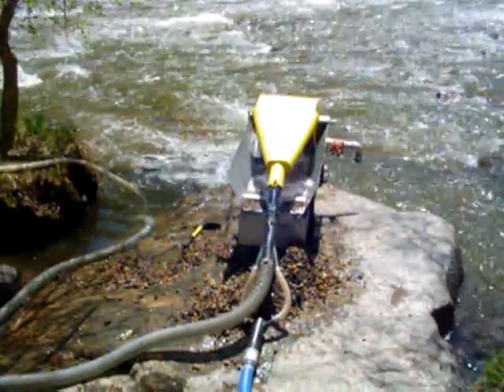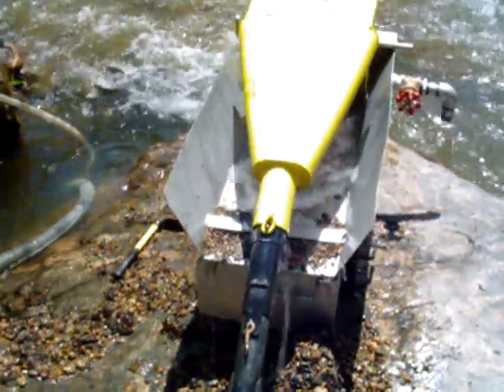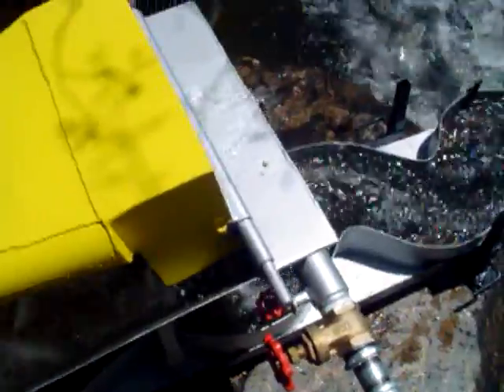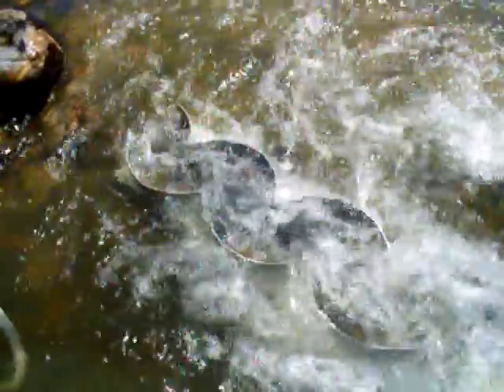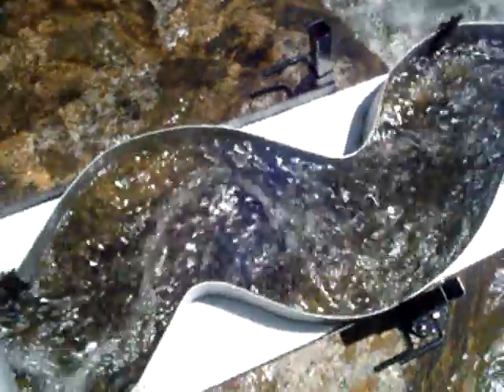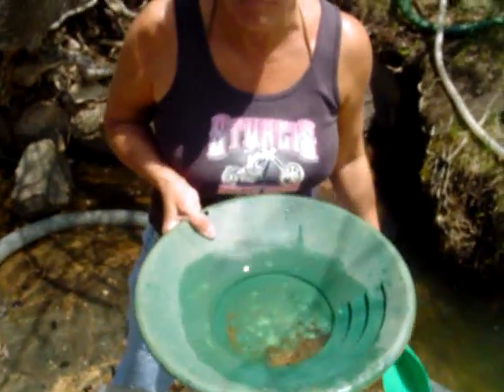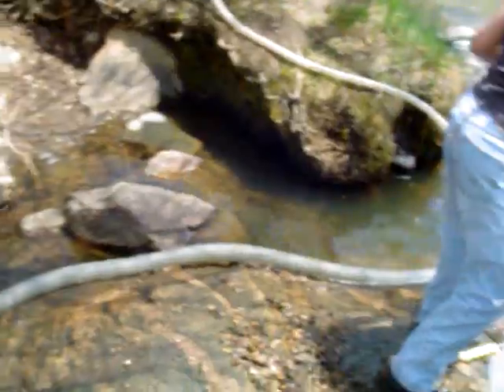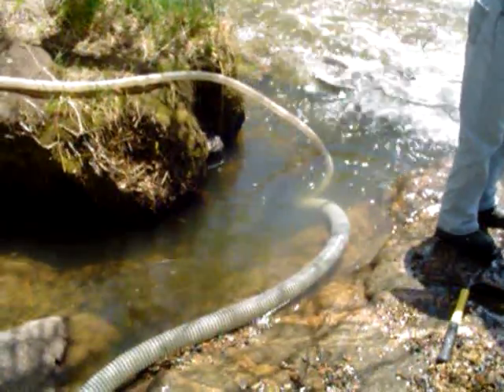Sidewinder Sluice Box Test (3)01.MPG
The Sidewinder (The Best Sluice Box in the World)
This is Test #3. With a 2-1/2" Suction Dredge Attachment, connected onto the highbanker Power Classifier.
We are running this test with maximum water velocity to demonstrate the Gold Catching Capability!